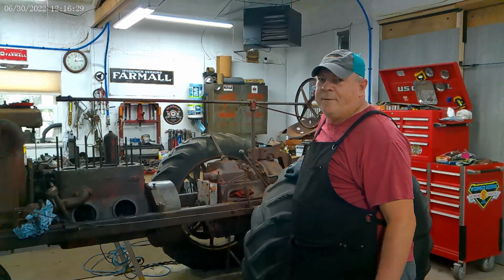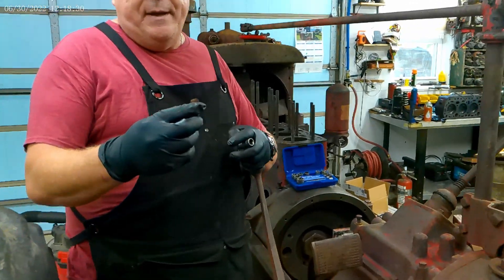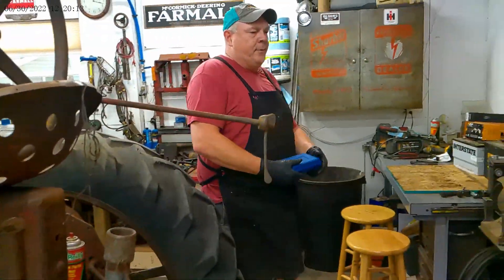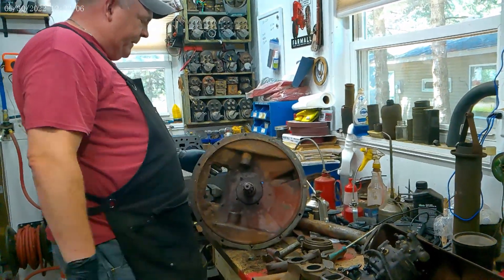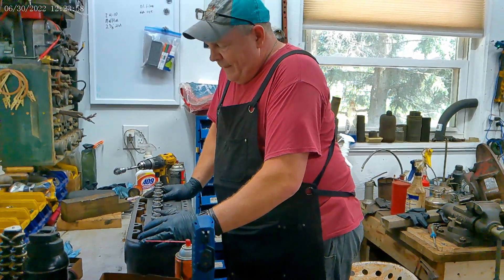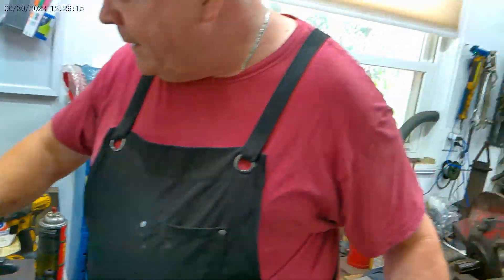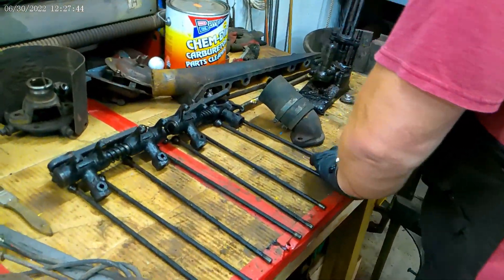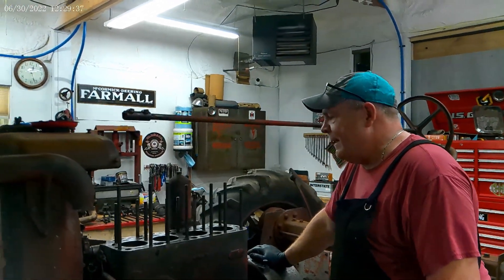Taking apart 1935 Farmall F 20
I worked on the clutch, the head, the valves, and more on the second full day working on the 1935 Farmall F-20. In this video I discuss pressure plate bolts and using rocket sockets, the bell housing, throwout bearing, and connecting rod. I go over the engine head and valves, the valve seats and valve guides and how to remove valves. I discuss when to get the engine block shaved and other tidbits.